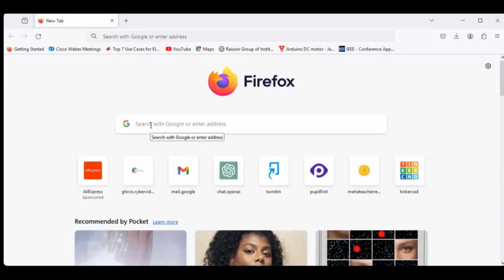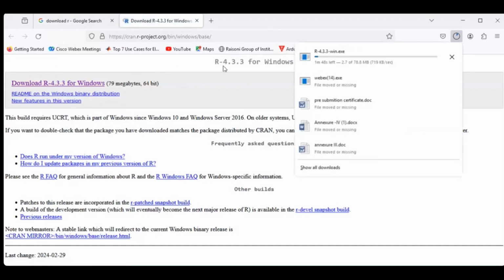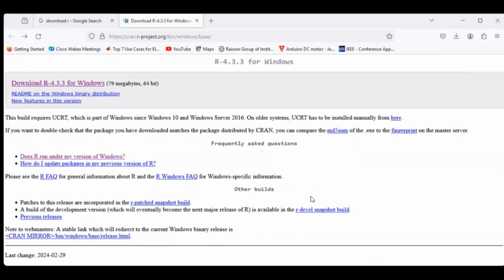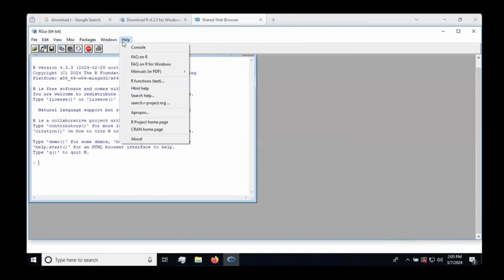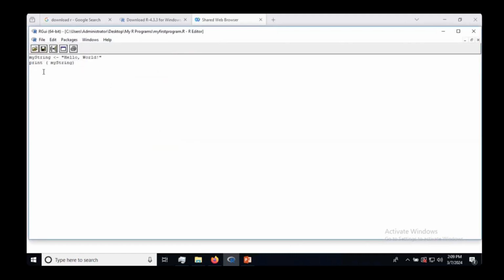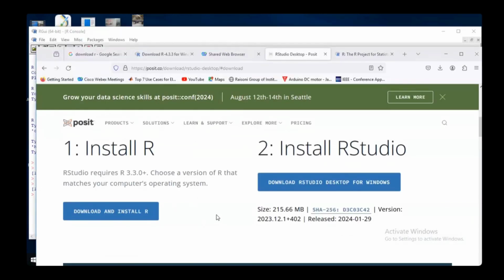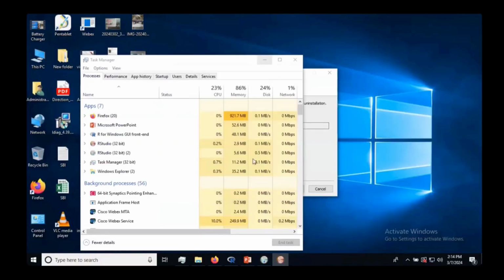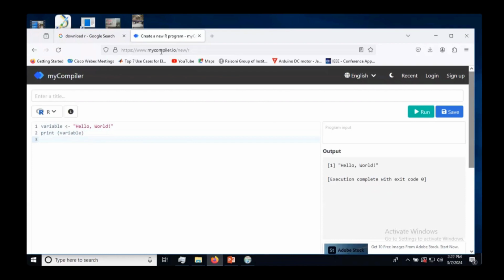Software Installation: R, R Studio, R Compiler language installationguide datascience #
r language programming,r tutorial for beginners part - 1 ¦ r programming for beginners ¦ r language tutorial ¦ simplilearn,r programming language for beginners,r programming language science and technology bits in telugu,device vs appliance,science and technology for civil sevices,science and technology The Potensic ATOM is a HIGHLY Impressive Camera Drone! Review